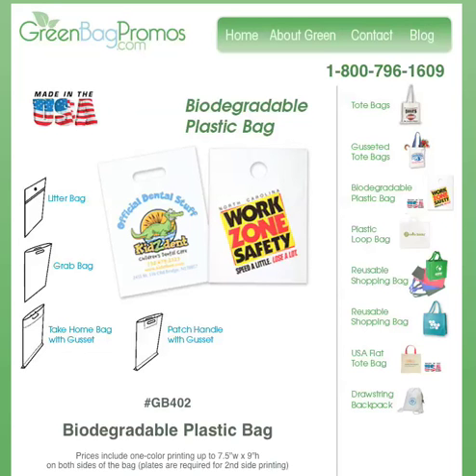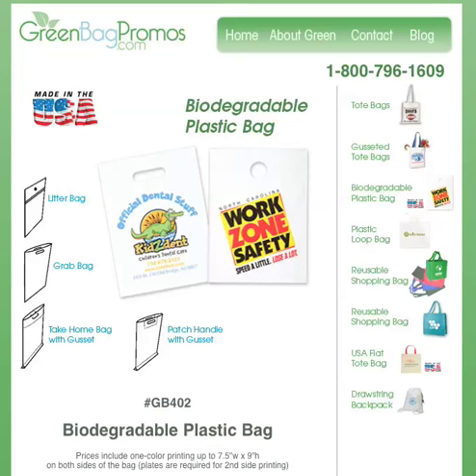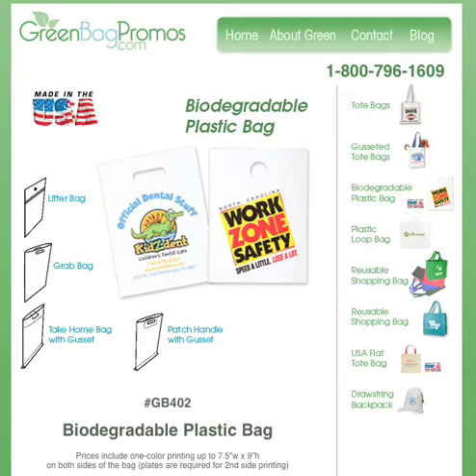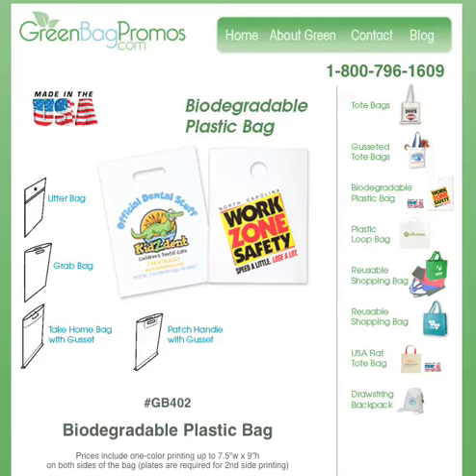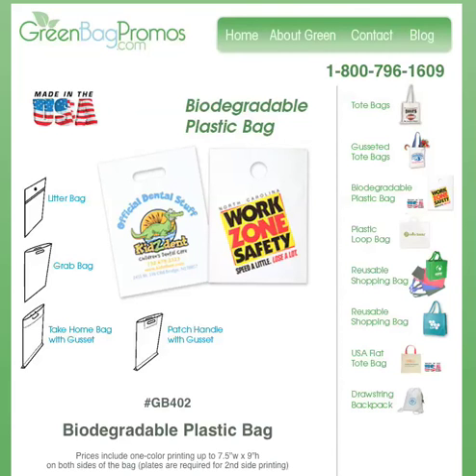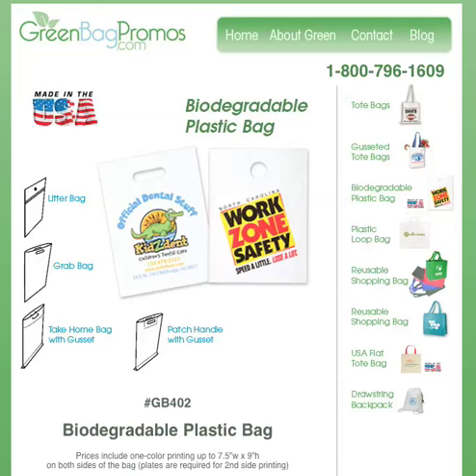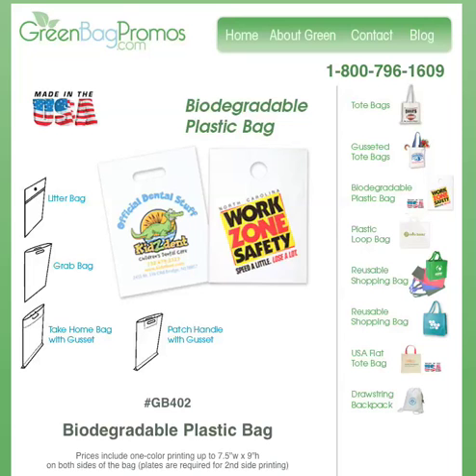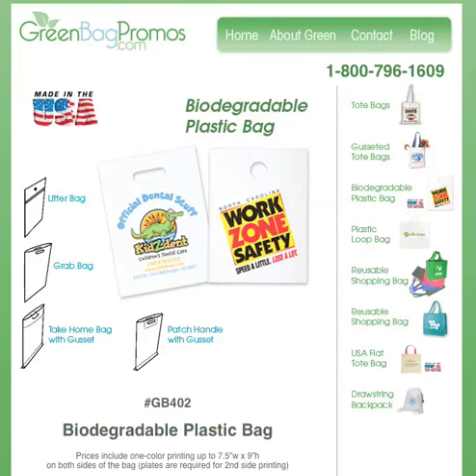Earth Day - Oxo-Biodegradable Plastic Bag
Millions of plastic bags are being wasted, and they will never disappear. Biodegradable plastic bags will help the environment and USA manufacturers.